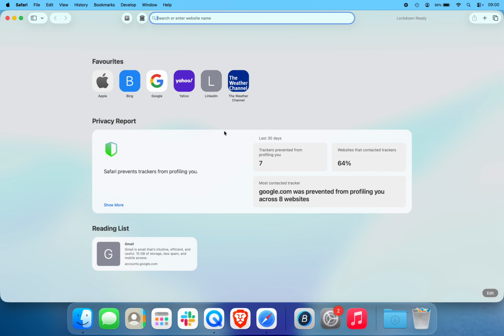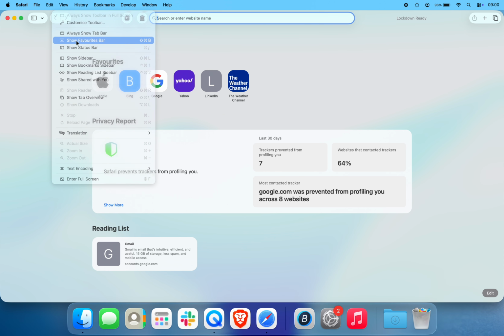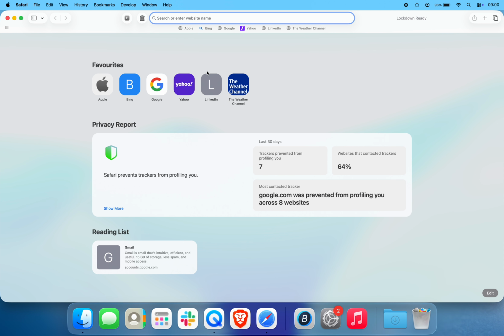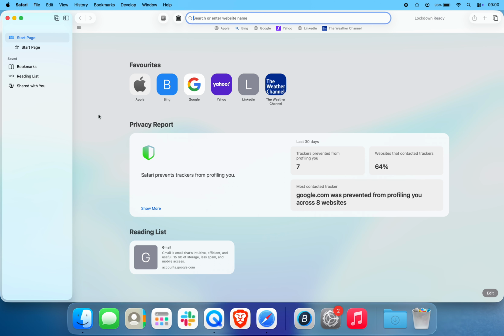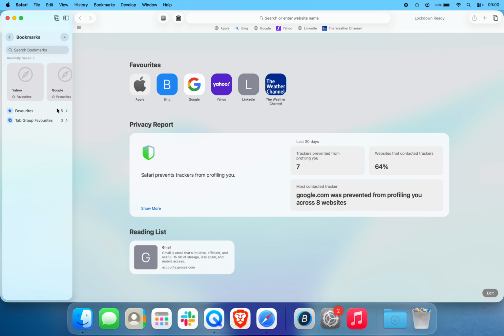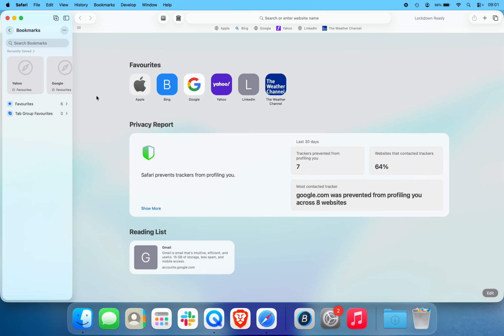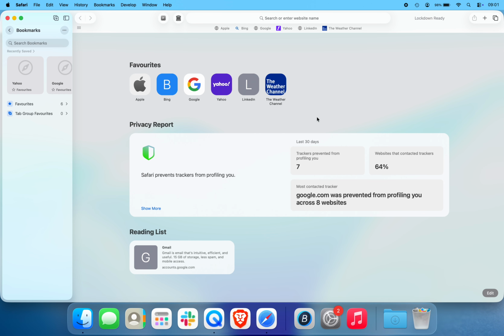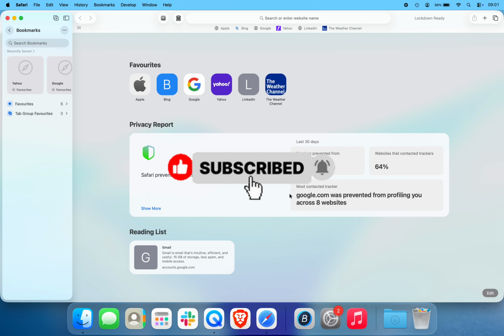How To View Bookmarks in Safari on MacBook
In this video, I’ll show you how to view bookmarks in Safari on MacBook step by step.